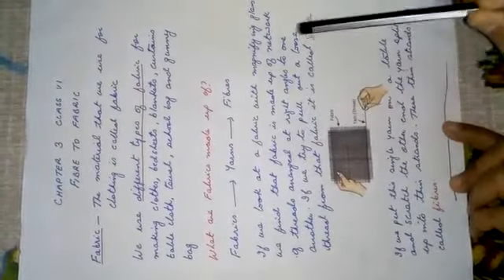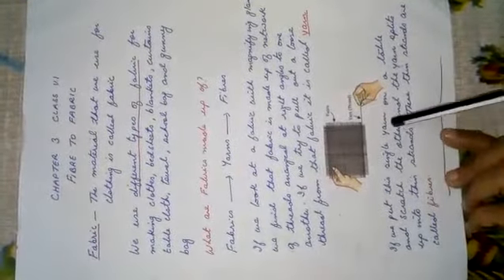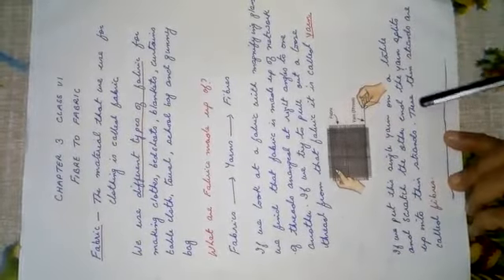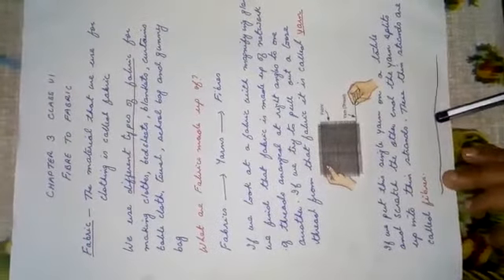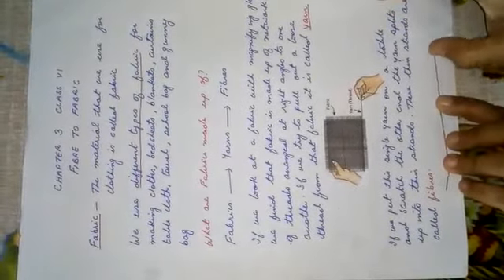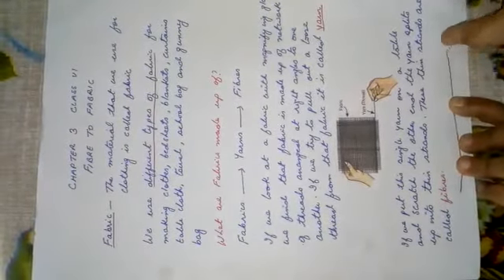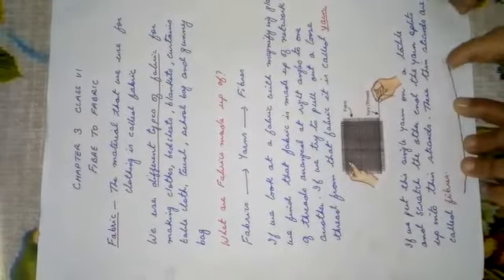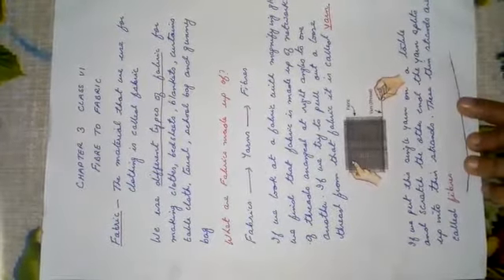Class 6 Science. Ch-3